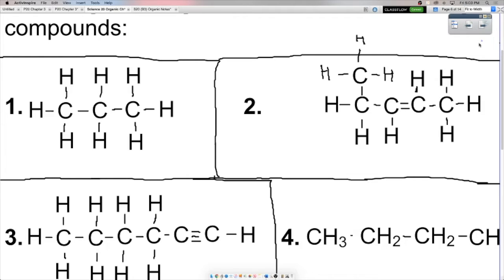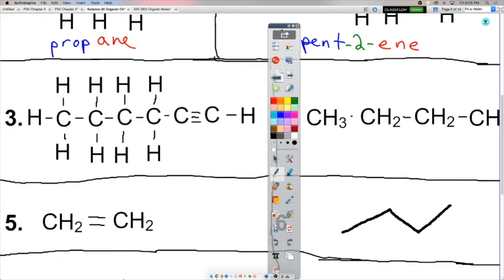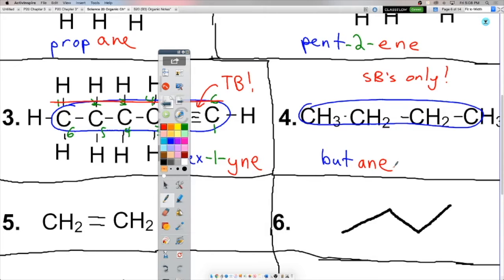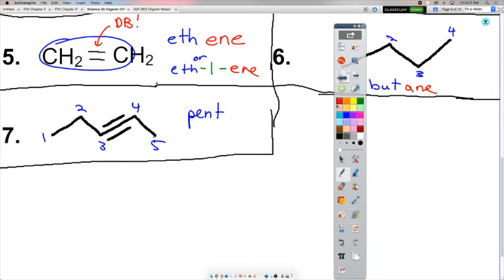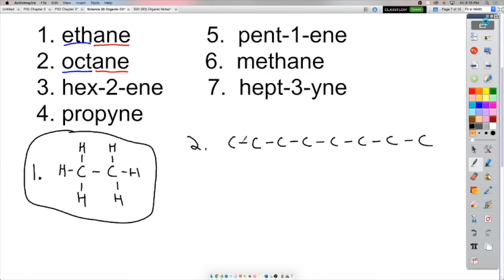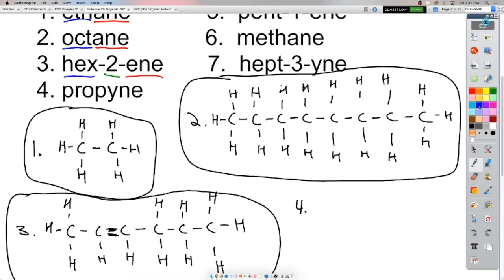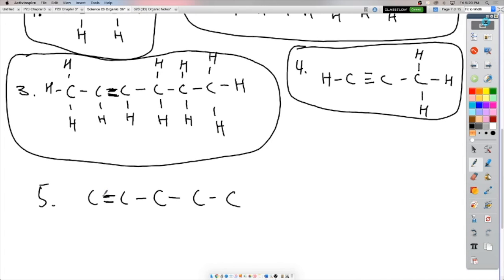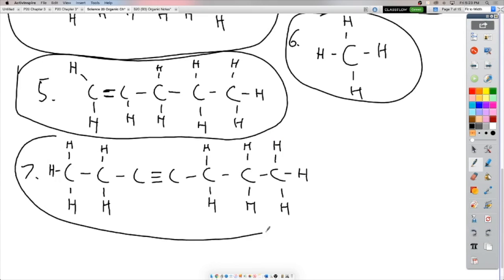Extra Naming & Drawing Unbranched Hydrocarbon Examples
Some more worked examples using the IUPAC system for naming and drawing Unbranched Hydrocarbons